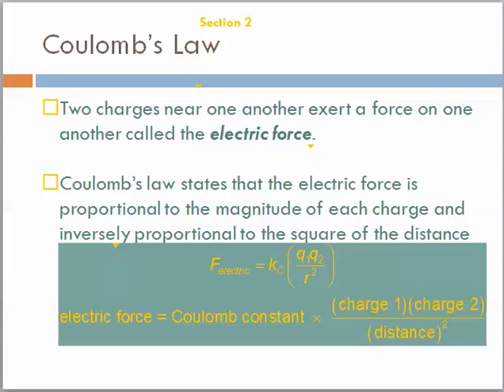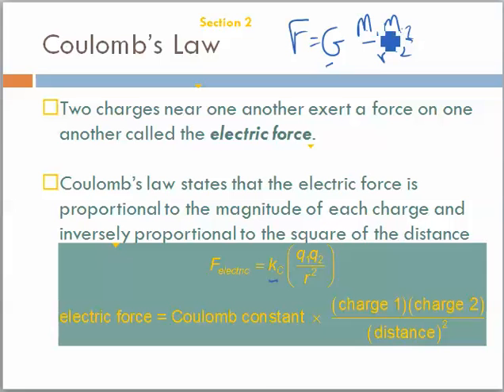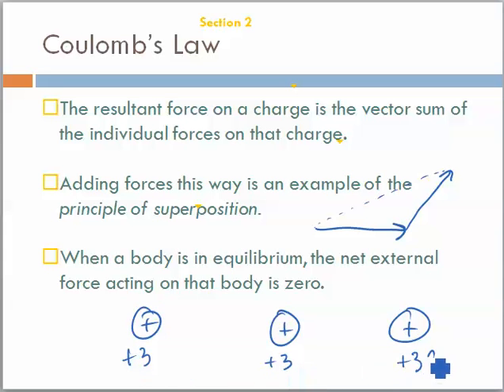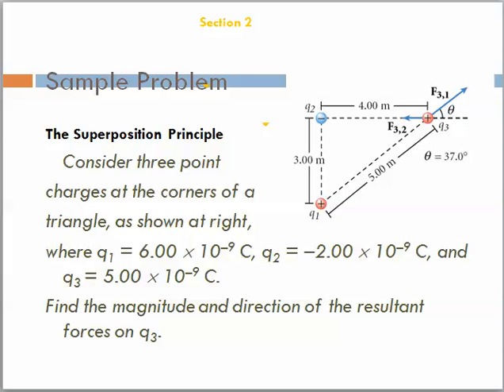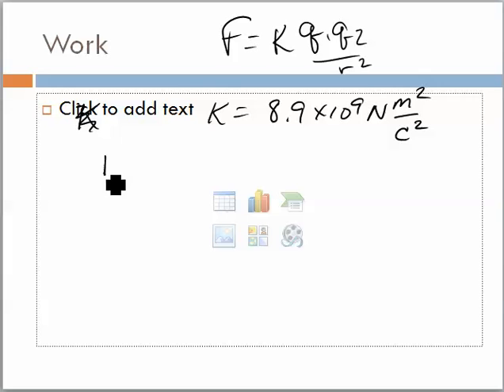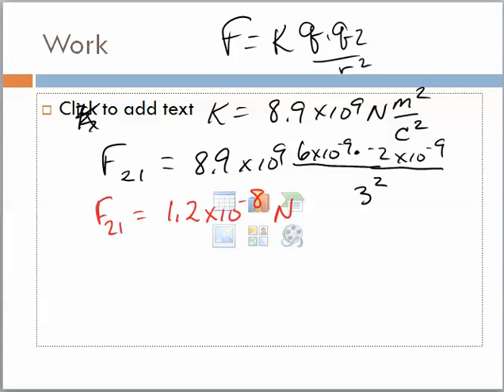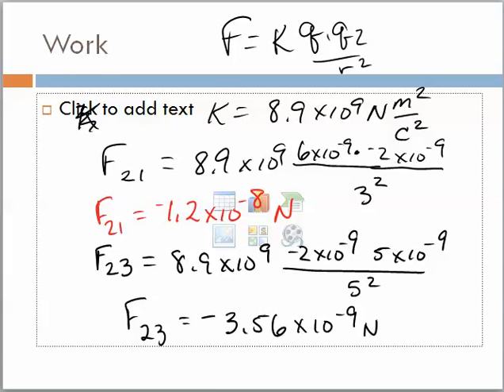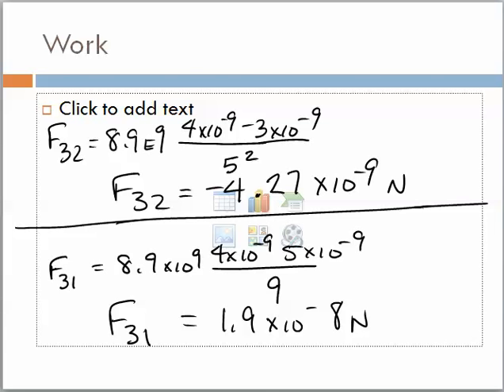Day 2 Video Force re do